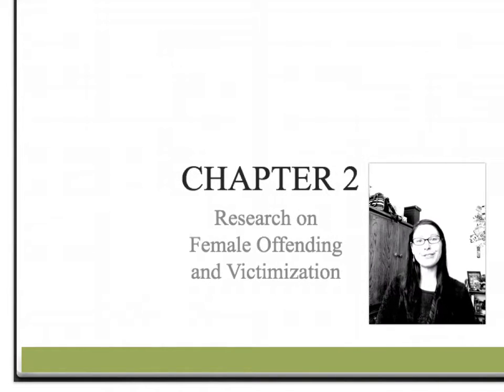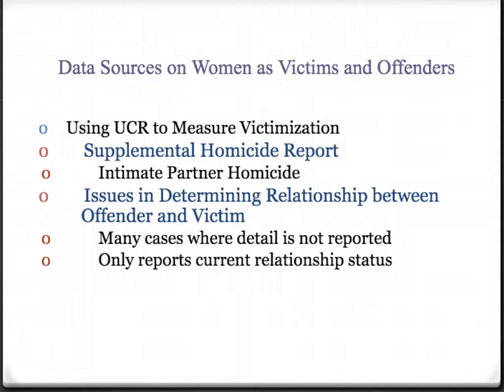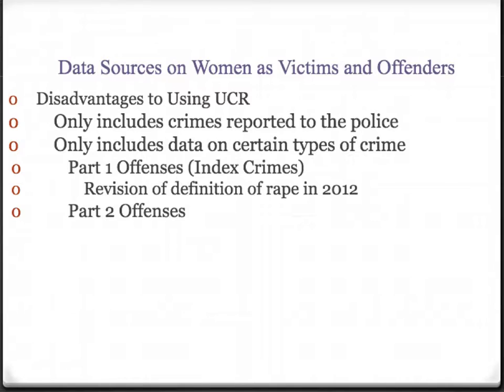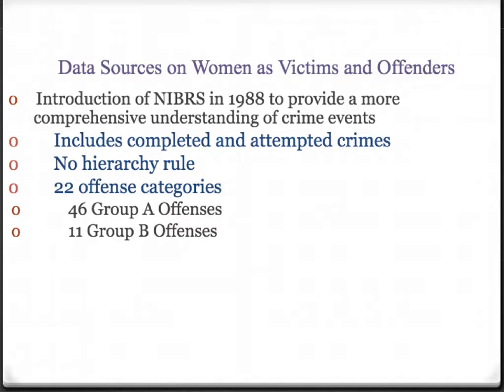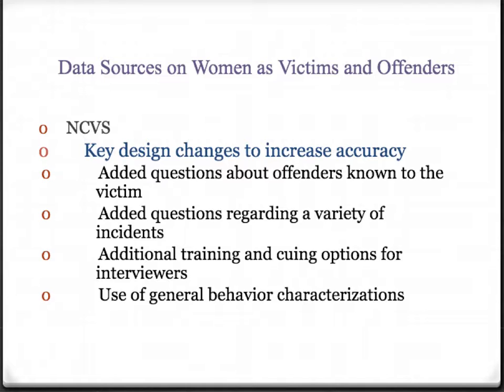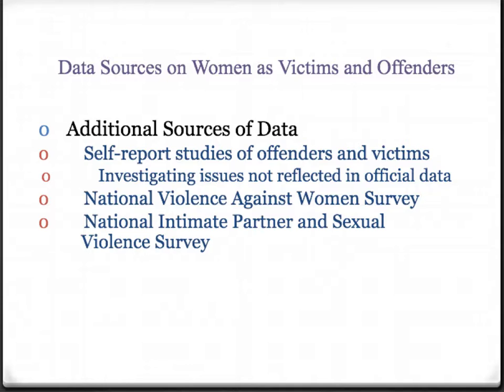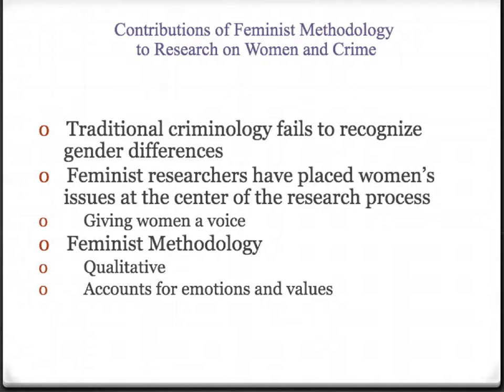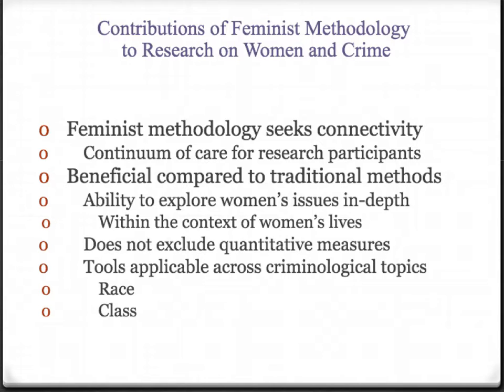women and crime chapter 2